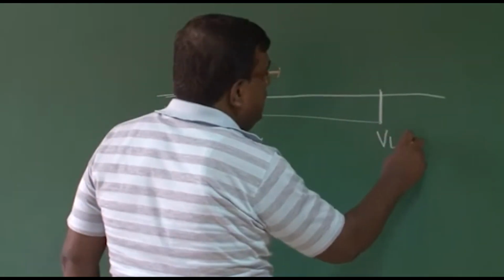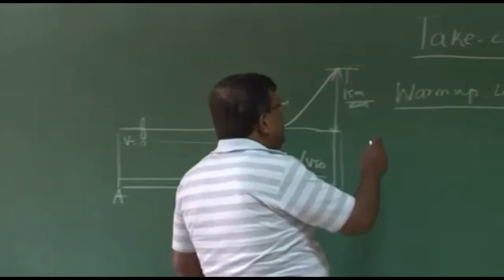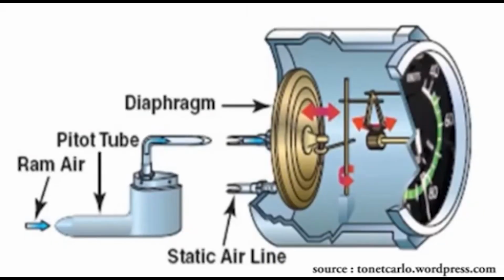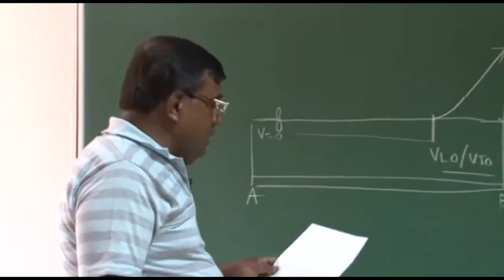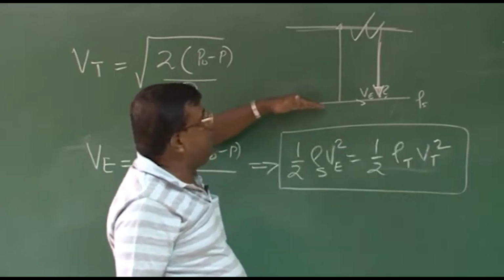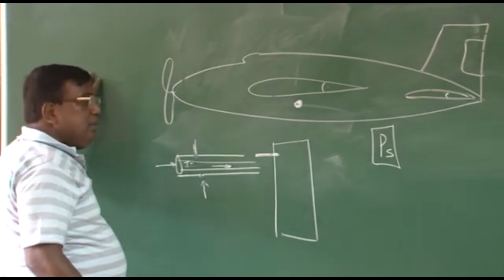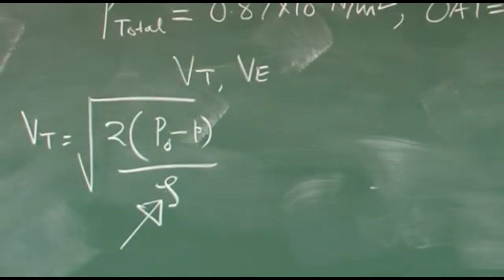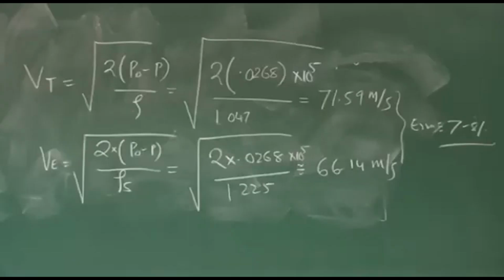Take off: Warm-up Lecture